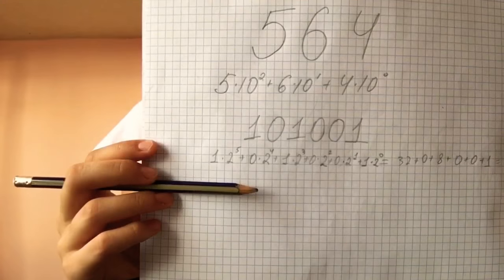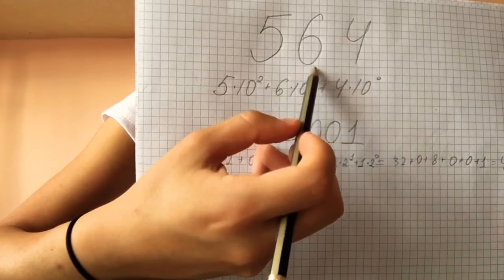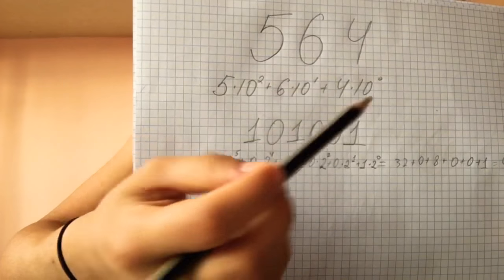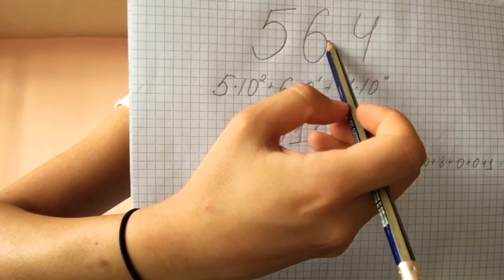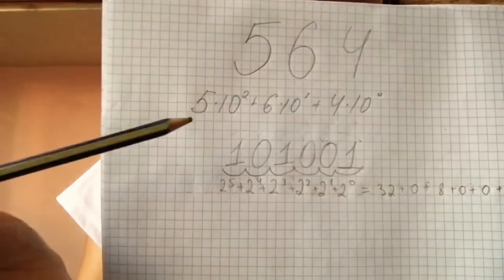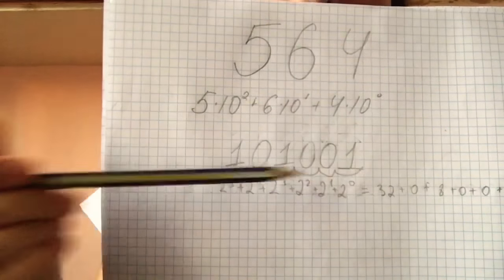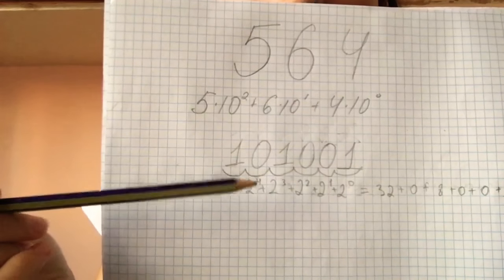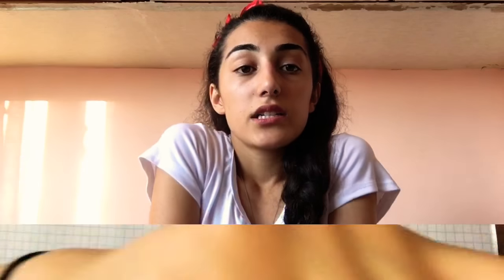BINARY SYSTEM EXPLAINED!!! —CS with Susie—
As a part of my homework in Computer Science class in American University of Armenia I made this video to share what I have learned about a basic concept in computer science- the Binary System.